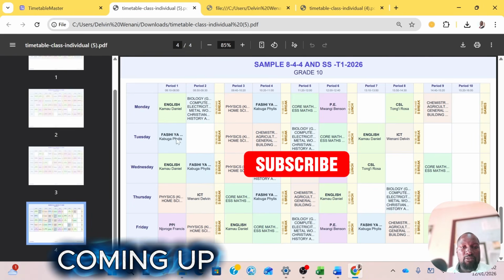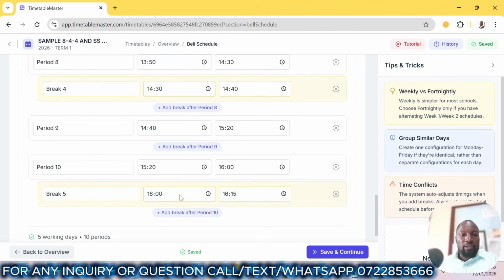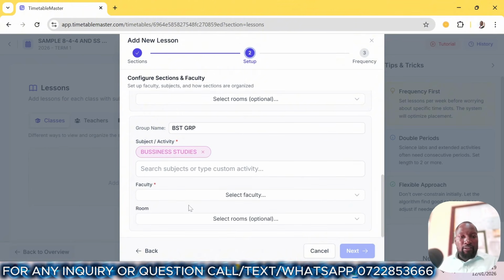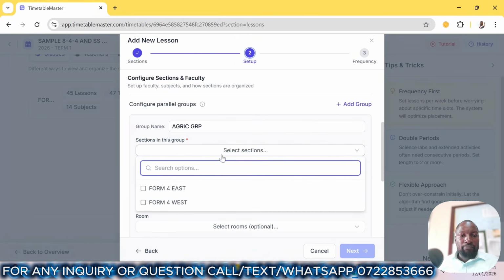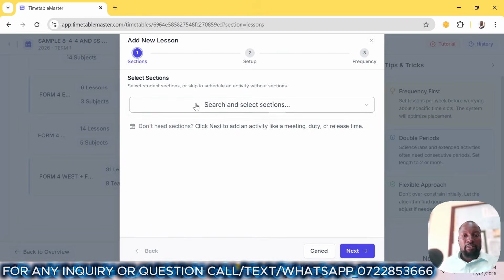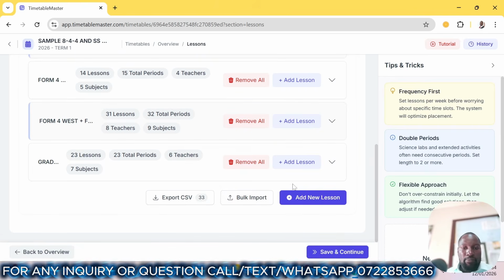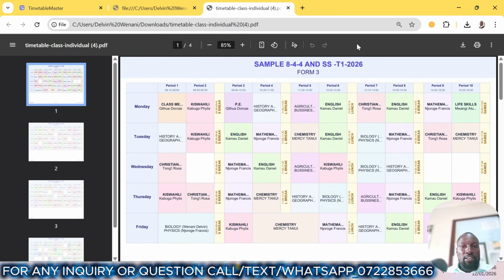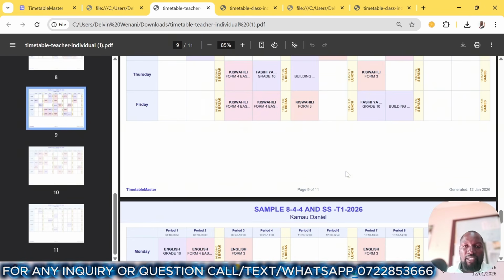SENIOR SCHOOL ||TIMETABLEMASTER || TIMETABLES FOR SCHOOLS || DELVIN WENANI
In this video, I take you through a step-by-step guide on how to use TimetableMaster to create a school timetable in Kenya, specifically designed for schools running both 8-4-4 and the new Competency-Based Education (CBE) for Senior School.

You will learn:
How to set up classes, subjects, and teachers
How to handle combined 8-4-4 and CBE Senior School timetabling
How to manage subject clashes and shared learners
How to allocate lessons correctly according to curriculum requirements
Practical tips to generate an efficient, conflict-free school timetable

This tutorial is ideal for school administrators, deputy principals, directors of studies, and teachers involved in timetable preparation in Kenyan schools.